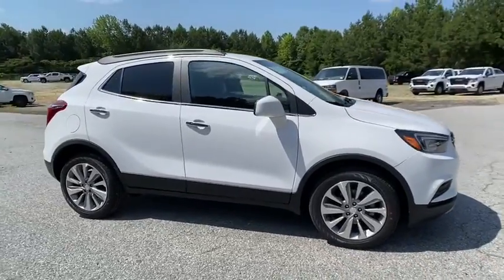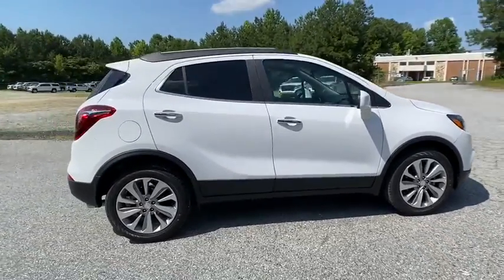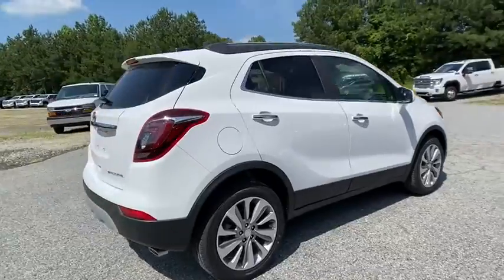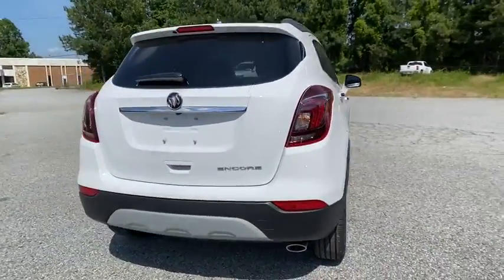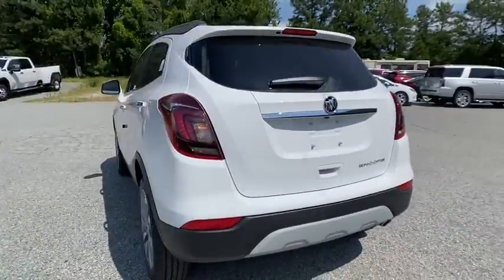2020 Buick Encore Atlanta, Sandy Springs, Brookhaven, Norcross, Chamblee, GA EC0040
New 2020 Buick Encore available in Atlanta, Georgia at Jim Ellis Chevrolet of Atlanta. Servicing the Sandy Springs, Brookhaven, Norcross, Chamblee, GA area.

Jim Ellis Chevrolet is honored to offer this outstanding 2020 Buick Encore Preferred in Summit White Beautifully equipped with Preferred Equipment Group 1SB 2-Way Manual Front Passenger Seat Adjuster 3.53 Final Drive Axle Ratio 4-Wheel Disc Brakes 6 Speakers 6-Speaker Audio System 6-Way Power Driver Seat Adjuster ABS brakes Air Conditioning Alloy wheels AM/FM radio: SiriusXM Apple CarPlay/Android Auto Brake assist Bumpers: body-color Cloth w/Leatherette Seat Trim Compass Cruise Control Delay-off headlights Driver door bin Driver vanity mirror Drivers Seat Mounted Armrest Dual front impact airbags Dual front side impact airbags Electronic Stability Control Emergency communication system: OnStar and Buick connected services capable Exterior Parking Camera Rear Front anti-roll bar Front Bucket Seats Front reading lights Front wheel independent suspension Fully automatic headlights Heated door mirrors Illuminated entry Knee airbag Low tire pressure warning Occupant sensing airbag Outside temperature display Overhead airbag Panic alarm Passenger door bin Passenger vanity mirror Power door mirrors Power driver seat Power steering Power windows Radio data system Radio: Buick Infotainment System AM/FM Stereo Rear seat center armrest Rear side impact airbag Rear window defroster Rear window wiper Remote keyless entry Ride & Handling Suspension Roof rack: rails only Security system SiriusXM Radio Speed-sensing steering Split folding rear seat Spoiler Steering wheel mounted audio controls Tachometer Telescoping steering wheel Tilt steering wheel Traction control Trip computer and Variably intermittent wipers!